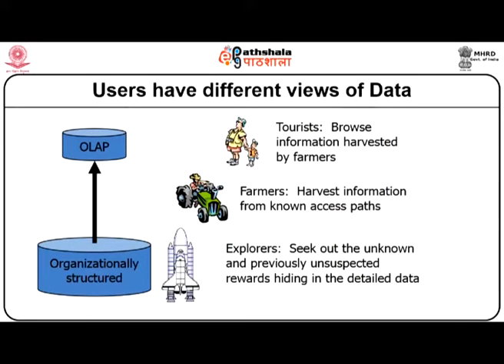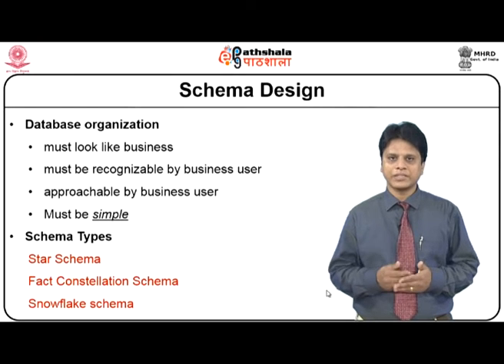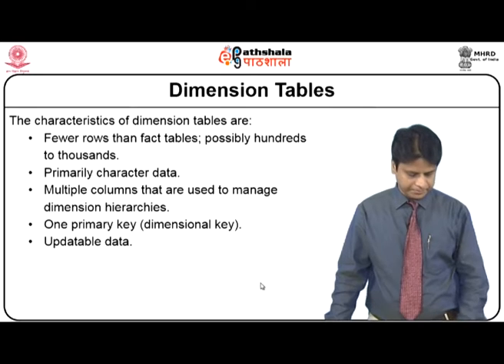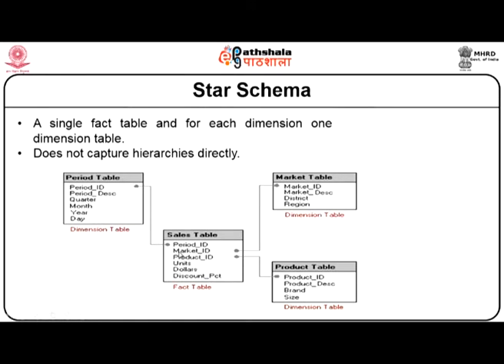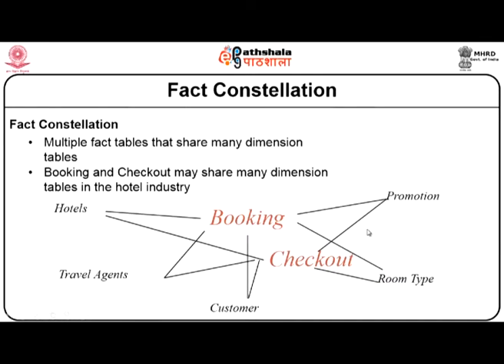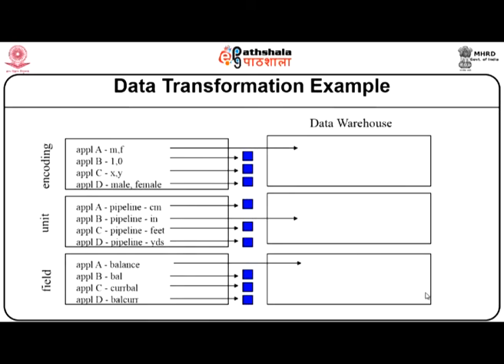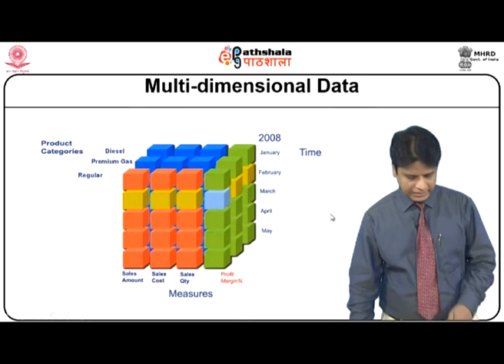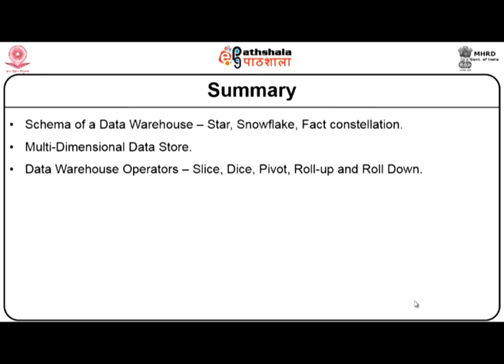Data Mining-I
Subject:Computer Science
Course :Database Management Systems